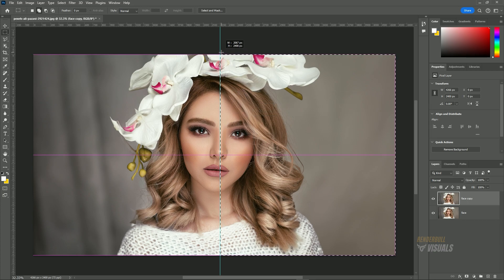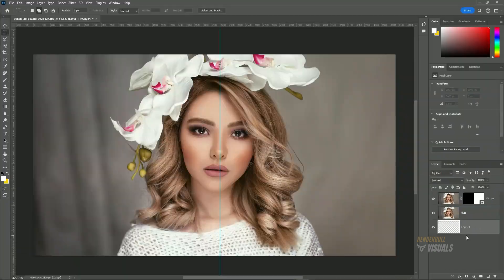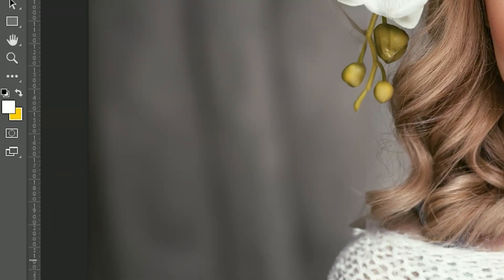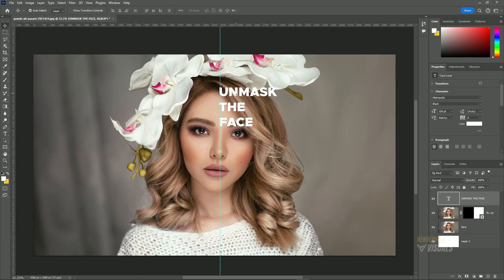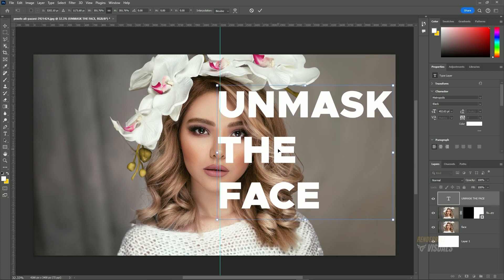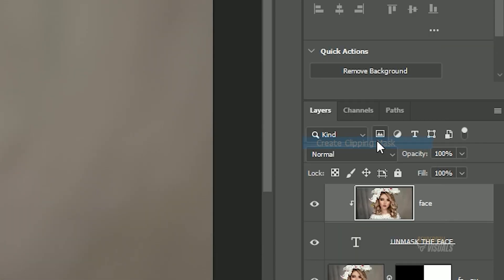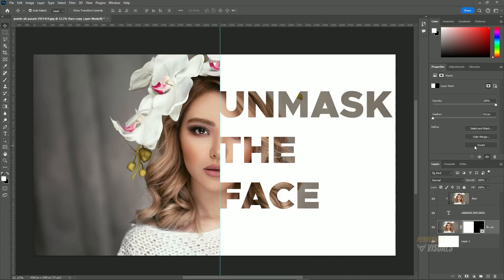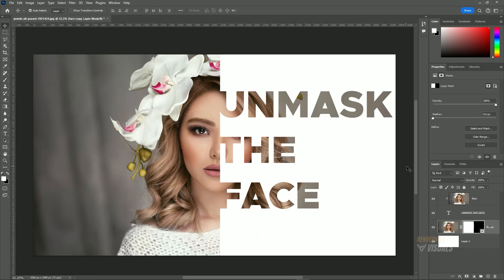Text Portrait Effect in Photoshop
Learn how to make eye-catching text effects in Adobe Photoshop with this simple tutorial! Duplicate layers, use masks, and play with clipping masks to elevate your design skills. Perfect for beginners! 🚀

► Download Image
First Image :